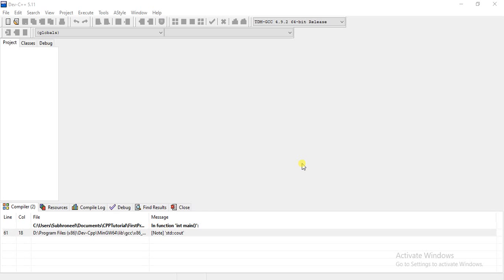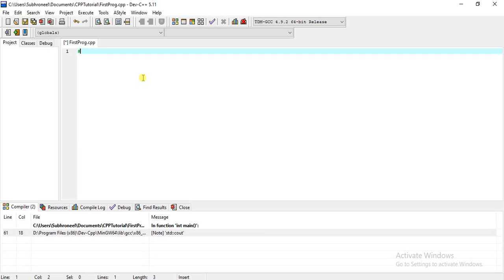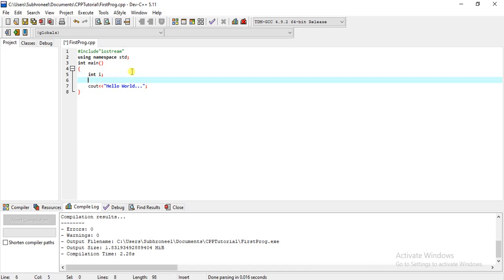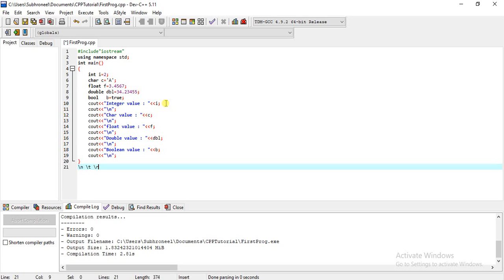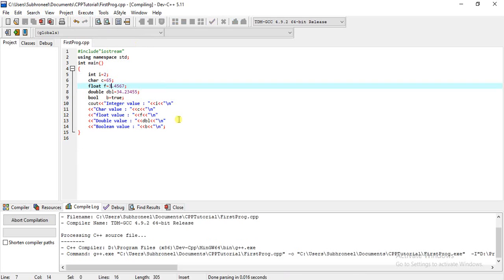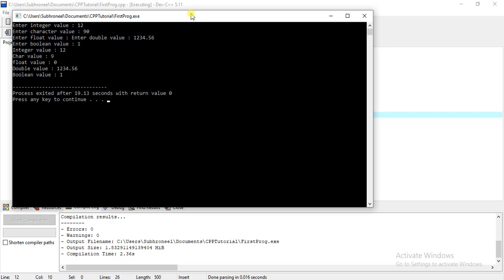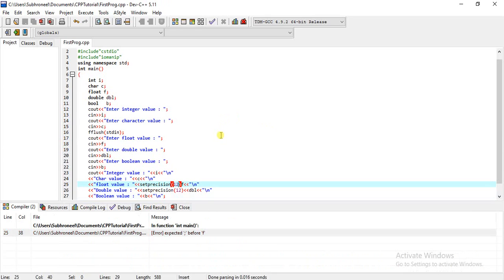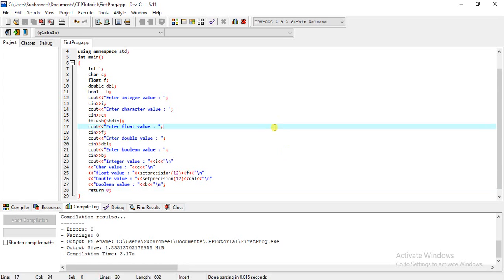Primitive DataType And Input Output Stream In C++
A beginners lesson on C++  primitive data types and input output stream. How to take user input with cin and display result in console using cout.